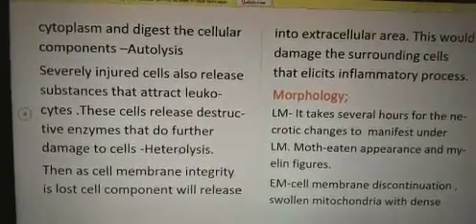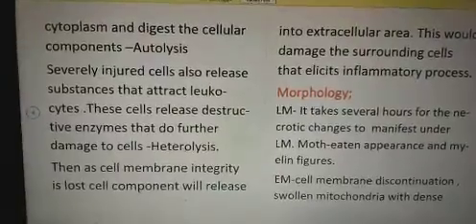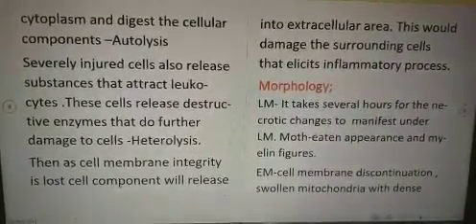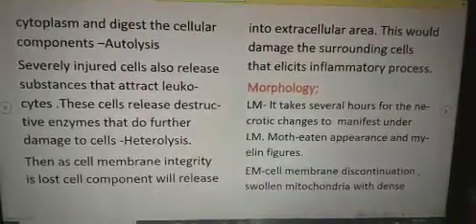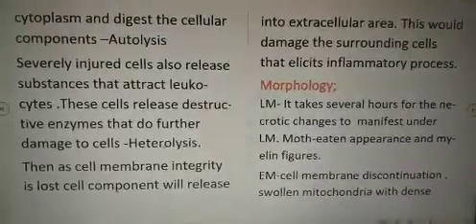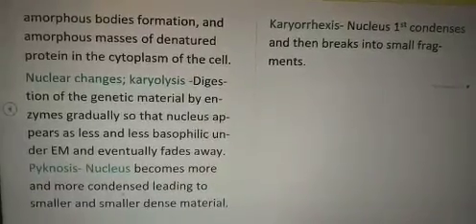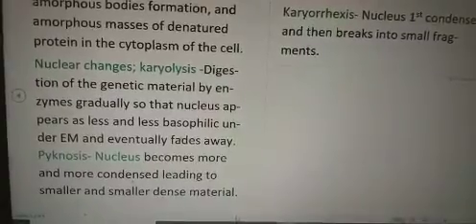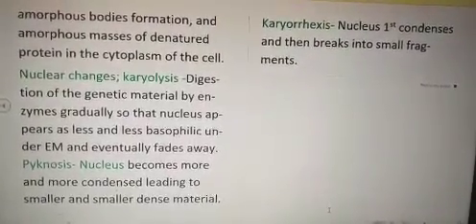Cell Death pathways| Necrosis-part-2